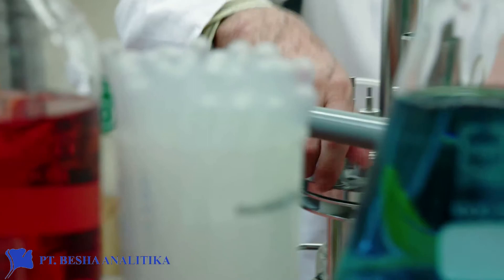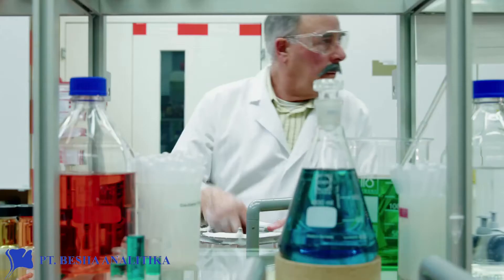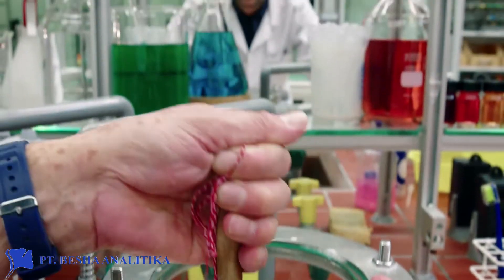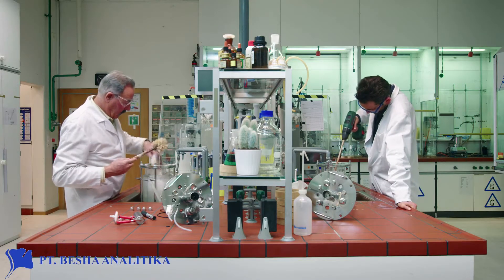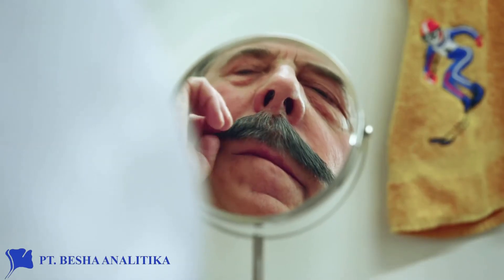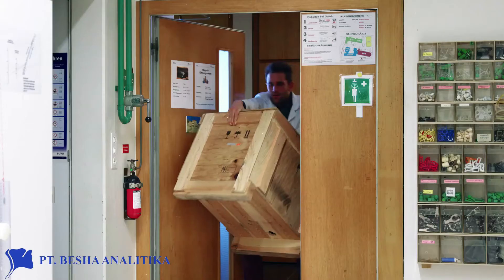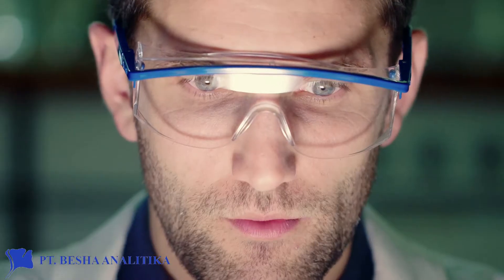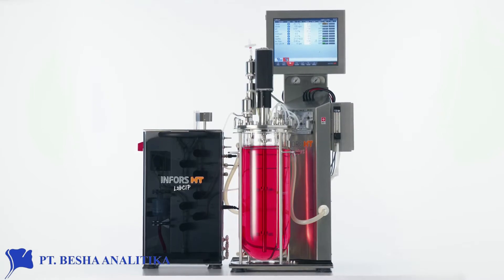LAB CIP Infors | Fermentor | Cleaning In Place | Fermenter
suitable for cell cultures, microorganisms, phototrophic organisms as well as solid subtrates and enzymatic bioprocesses. There are almost no limits to its uses.